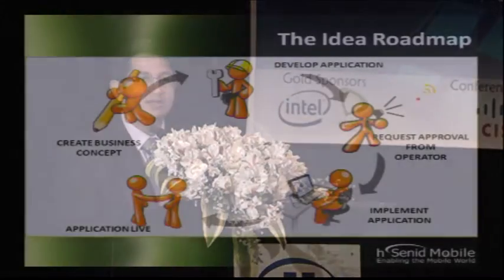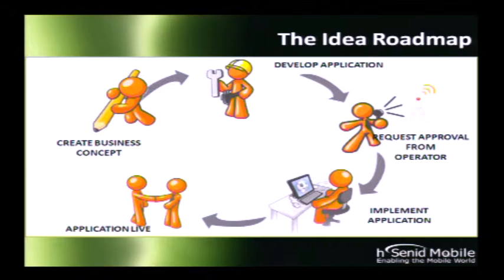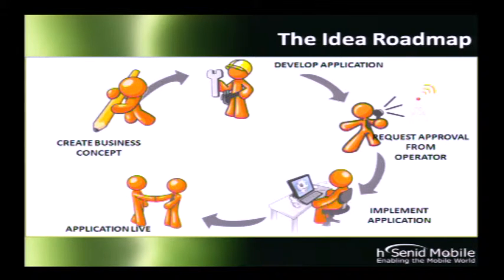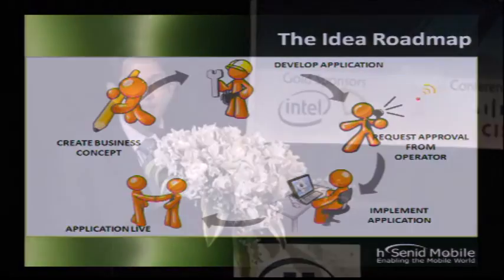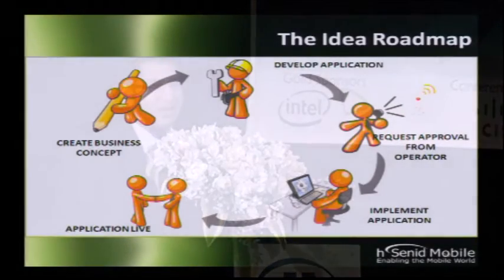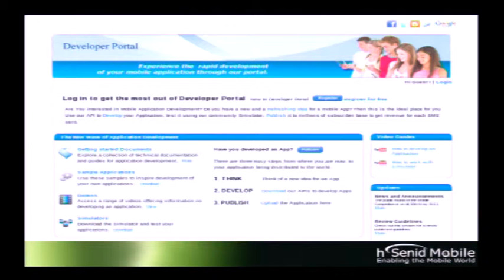INET Colombo 2011 - Democratizing mobile application development - Part 03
The Mobile app industry is growing rapidly with a US$ 30 Billion market Potential by 2013. Innovative Mobile application development platforms enable
developers build and deploy a range of mobile apps, especially to the emerging markets. These Development platforms hide the telecom
operator network complexities from the individual developer, enabling them to concentrate on the application development itself.